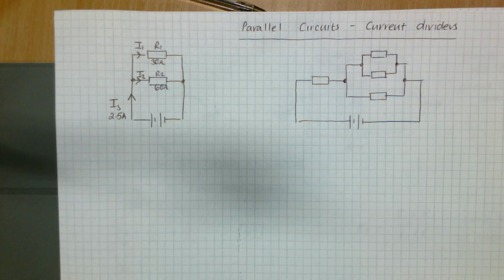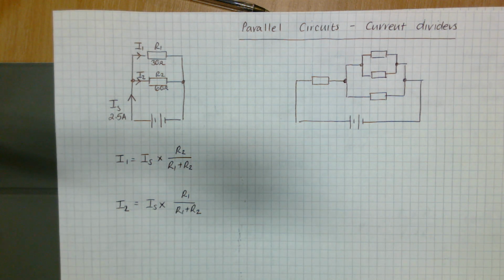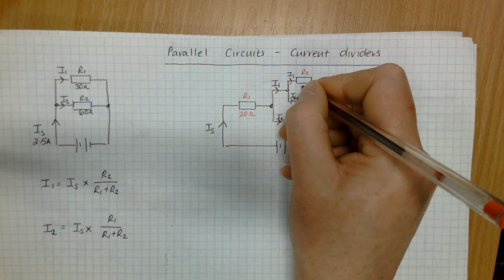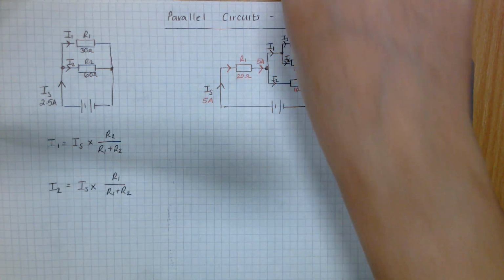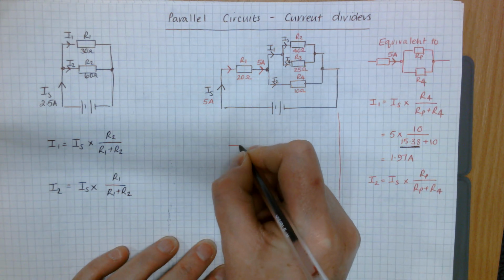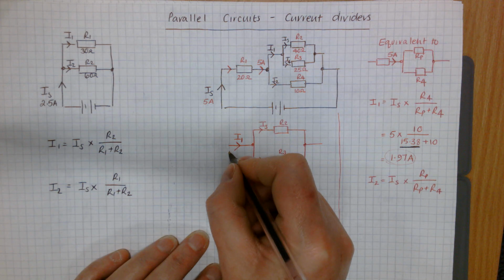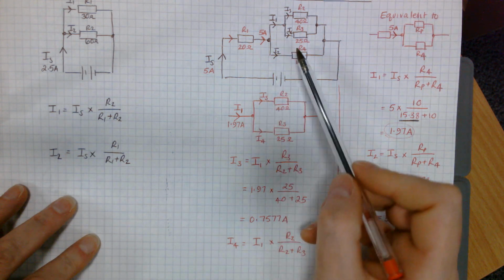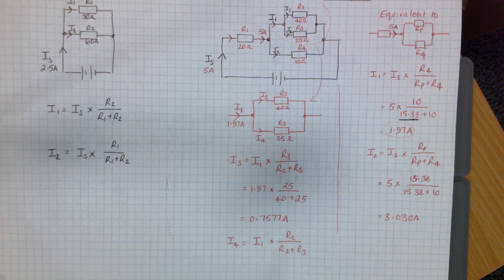Parallel Circuits Current dividers